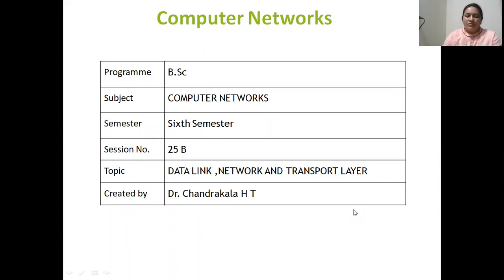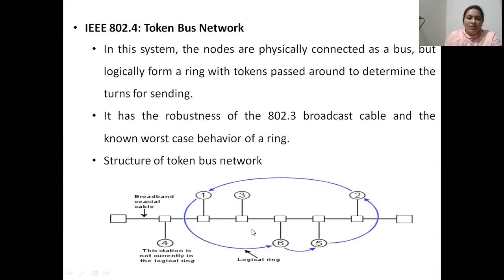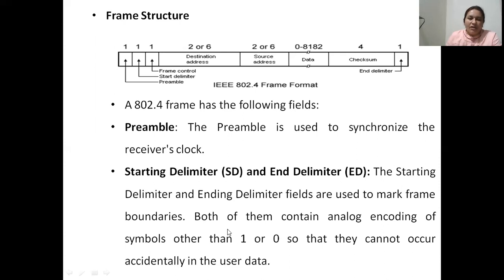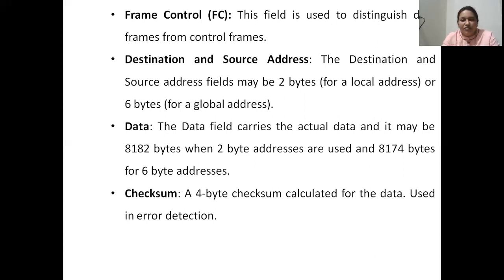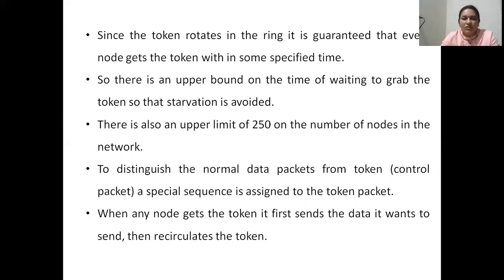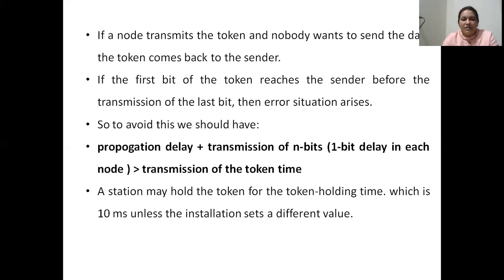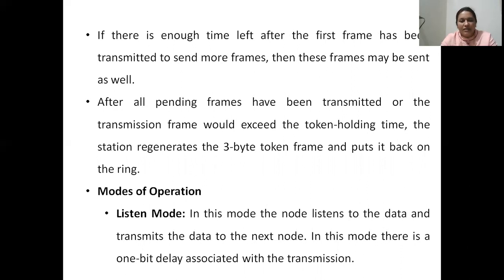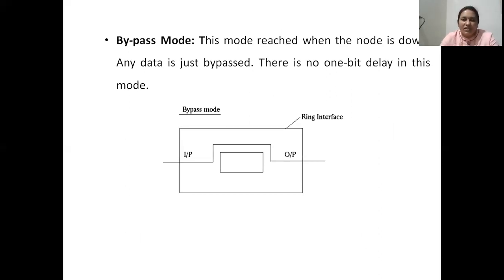COMPUTER NETWORKS|| DATA LINK, NETWORK AND TRANSPORT LAYER ||TOKEN BUS ||TOKEN RING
IEEE 802.4 -Token Bus Network
IEEE 802.5 - Token Ring Network